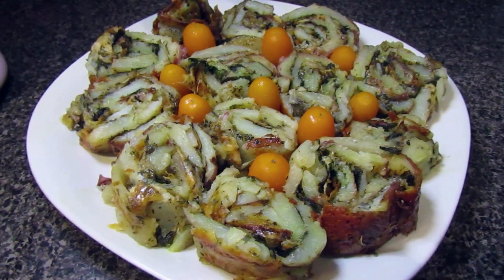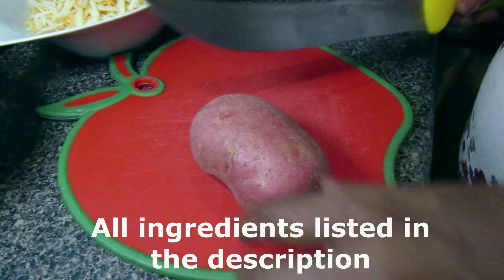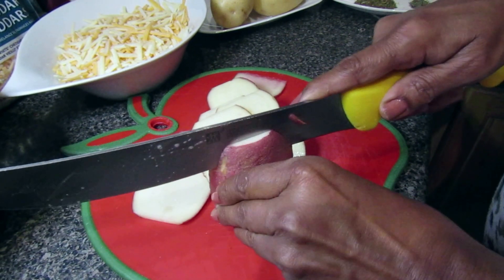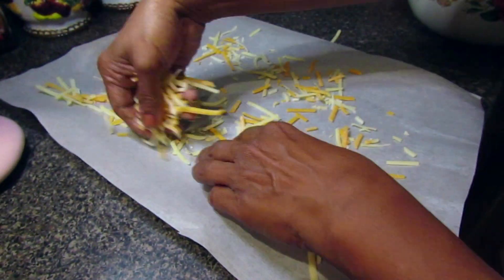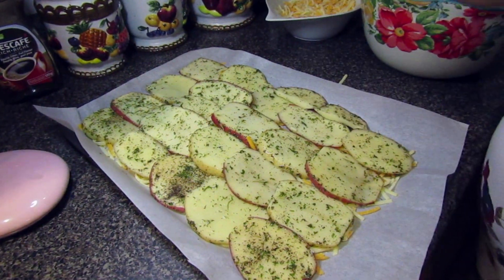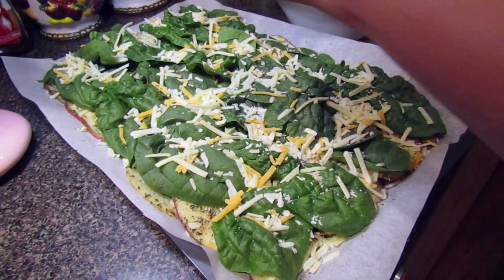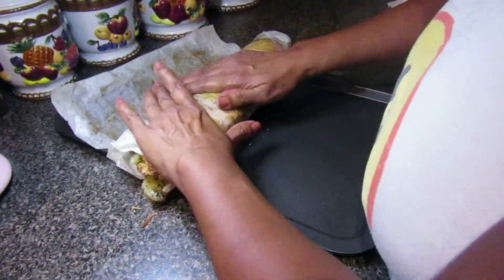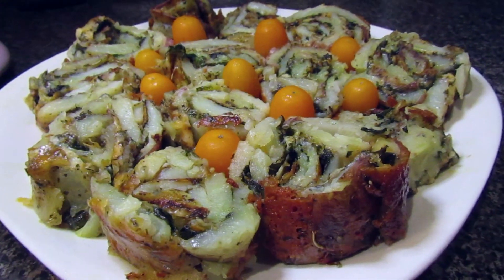Simple Potato and Spinach Rolls | Cooks Looks & DIYs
Hi Everyone! today we made a very easy potato and spinach roll recipe that makes an easy snack or appetizer for a party!

- 4 Potatoes (you can use either red or white but we used both lol)
- A medium-sized bowl of spinach
- A non-stick baking pan
- Some Parchment Paper
- 2 1/2 cups of grated cheese (We used Sensation's Triple Cheddar)

Potato Seasoning Ingredients
- 1 teaspoon of salt
- 1 teaspoon of parsley flakes
- 1 teaspoon of oregano
- 1/2 a teaspoon of black pepper
- 2 tablespoon of vegetable oil
- 1/2 teaspoon of basil leaves
- 1 teaspoon of rosemary

*The rolls are to be baked for 45 minutes at 375 degrees Fahrenheit*